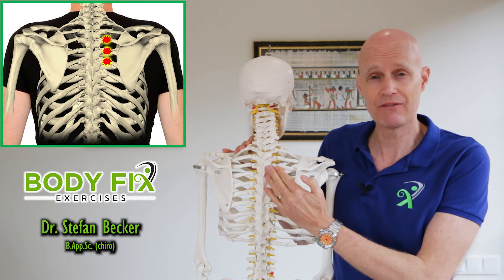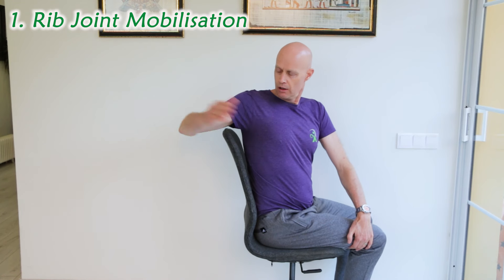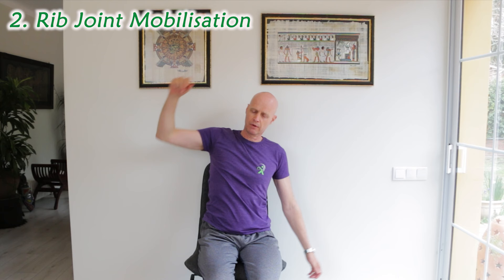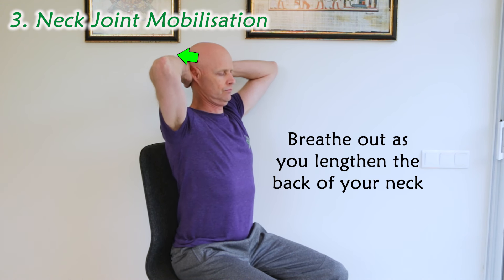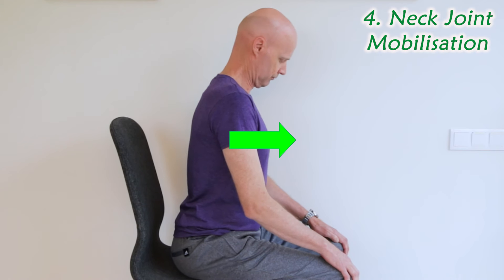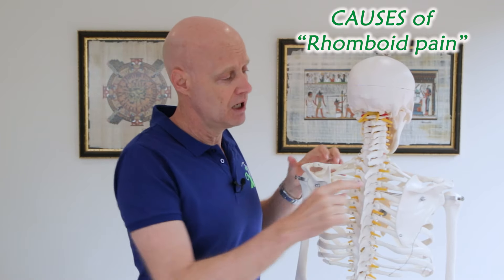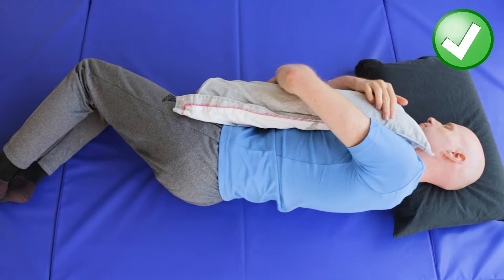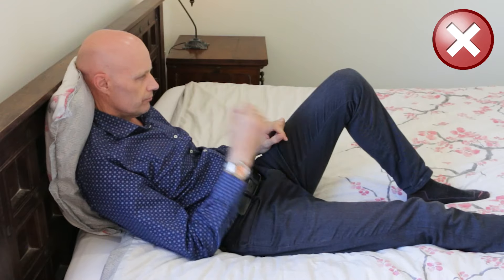Fix Rhomboid Pain With 4 Easy Chair Exercises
Pain between the shoulder blade and spine often feels muscular, but it usually comes from irritated rib joints, or referred pain from the base of your neck. So, here’s 4 chair exercises to give you relief from Rhomboid pain… plus the causes of shoulder blade pain so you don’t get it again.

‘The 3 Essential Exercises EVERYONE Should Do’ …EXCLUSIVE video, only

GOT QUESTIONS? Ask them here…

AND I’m developing a Coaching Program! Over 12 weeks, I help people withpoor posture & posture related issues—like neck, shoulder, & upper back pain—discover their root problem and correct it using science-backed mobilising, stretching, & strengthening exercises… so they can feel straight, strong, flexible, & pain free again (and get back to doing what they love). Find out more, and join the wait list here…

THE CAUSE OF RHOMBOID PAIN
Anything that pushes the shoulders right forward, or right back irritates the rib joint, causing shoulder blade pain.

For example, when bench pressing something heavy the shoulders and ribs are pushed right back, and thins can produce that rib  joint pain. But the way you sleep can do it too. If you lie on your side in bed, and roll right forward, the ribs can be pushed forward, irritating them. So try to straighten up your shoulders & neck, when lying in bed, and relax in that position. Hugging a pillow can stop you rolling forward. Or sleep face up if you can.

Too much time with your head forward all day is the main cause of the neck joint irritation that causes Rhomboid pain, so try to hold your phone in a raised position. And lift your computer screen so your eyes are level with the top of the screen

Move your pelvis right back in your chair when sitting, to straighten up both your rig cage and neck too.

0:00 Intro
0:24 Chair Exercise 1. (Loosens the rib joints)
0:50 Chair Exercise 2. (Loosens rib joints)
1:19 Chair Exercise 3. (Loosens neck joints)
1:53 Chair Exercise 4. (Loosens neck joints)
2:28 The CAUSES of Rhomboid Pain
3:46 Outro & BLOOPERS